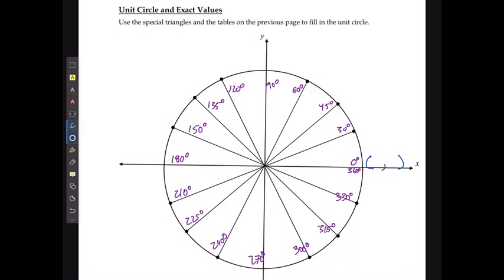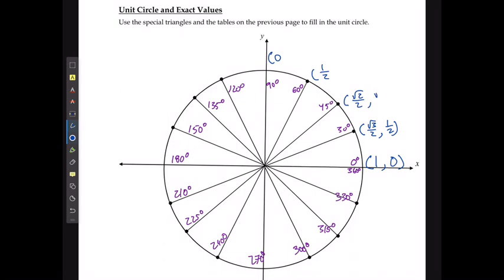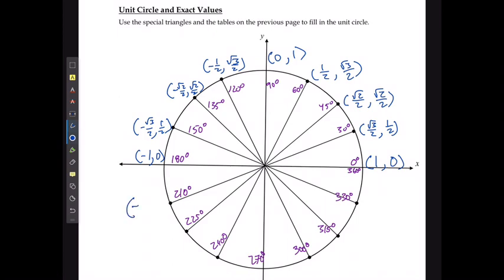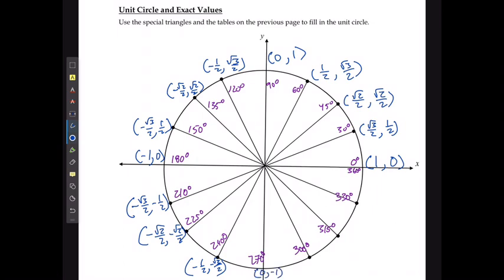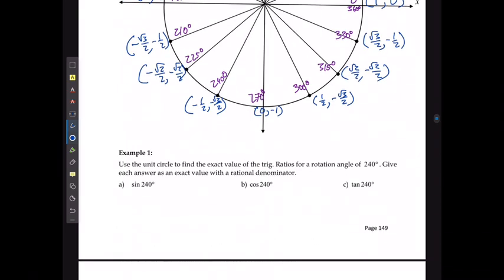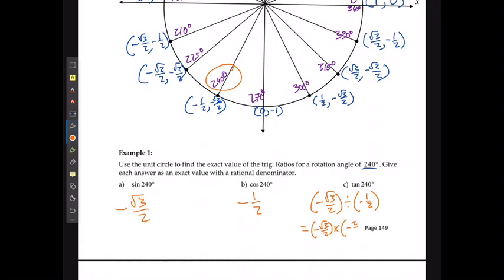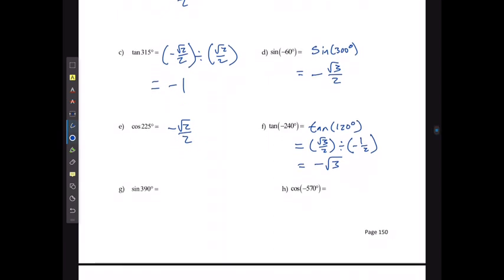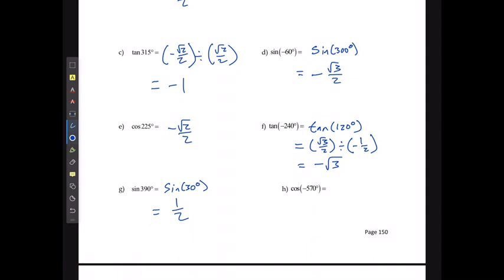M20-1 Special Angles and Exact Values Part 1c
Lesson 2.2 part 1c